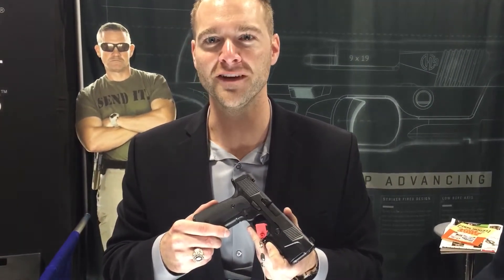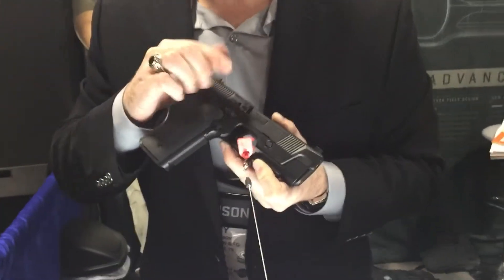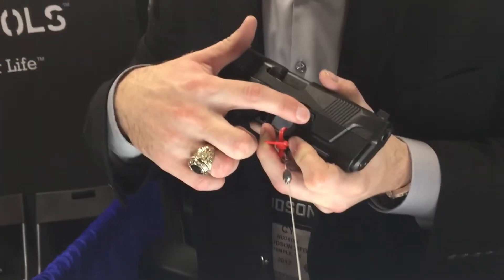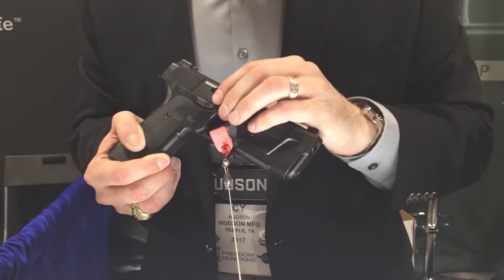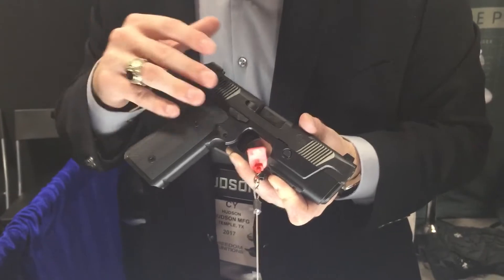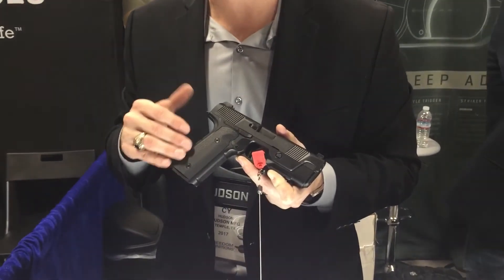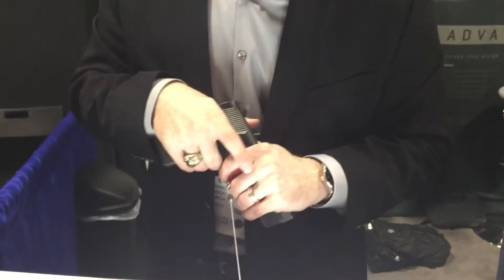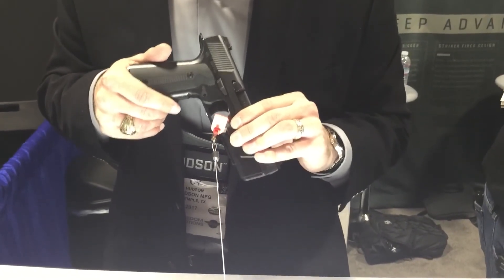SHOT show 2017: Hudson mfg H9 highlight demonstration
A quick highlight of the Hudson H9 from the co-owner of Hudson mfg, a startup company bringing a unique new pistol to market in 2017.